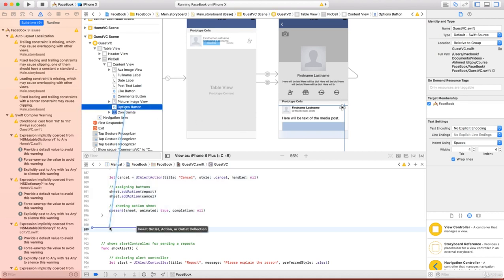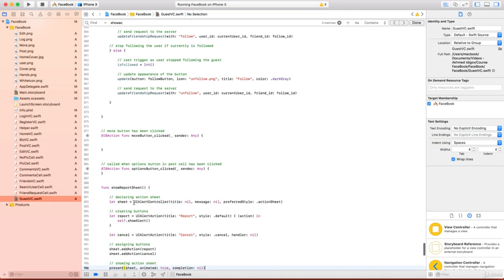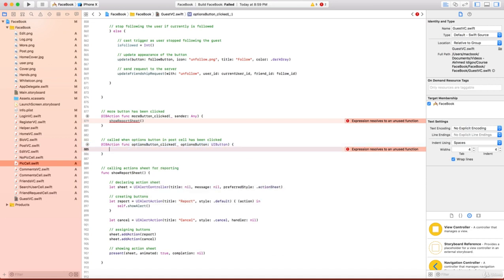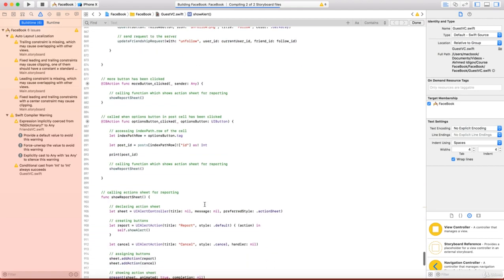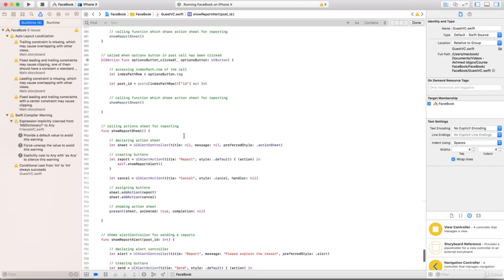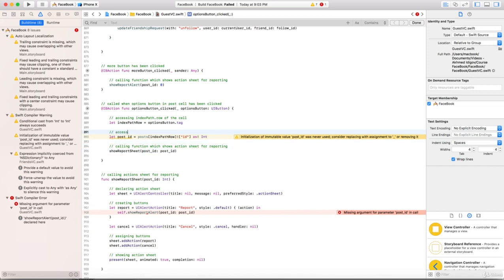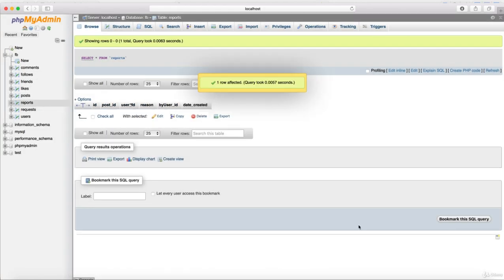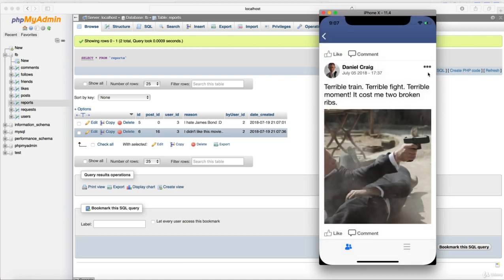185 Reporting or Complaining About Certain Post